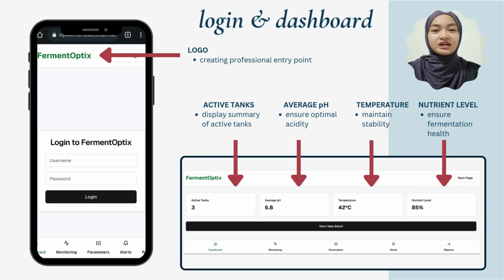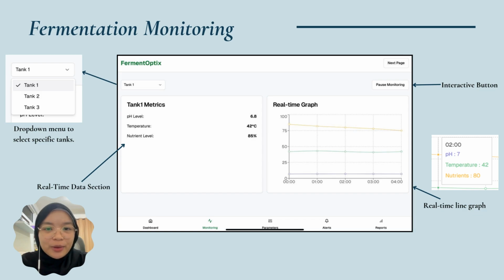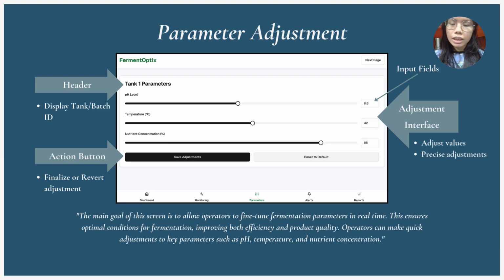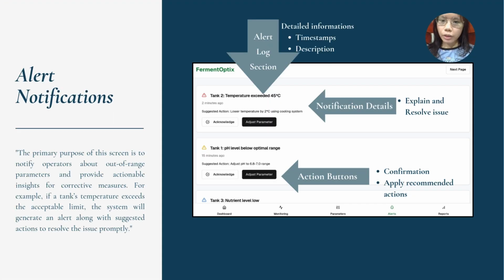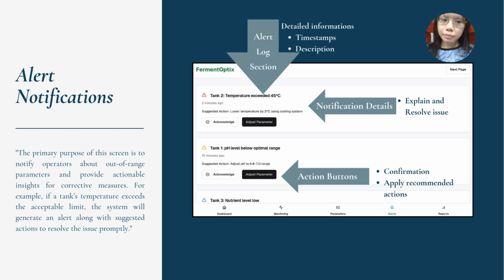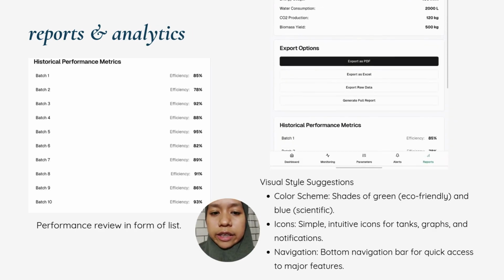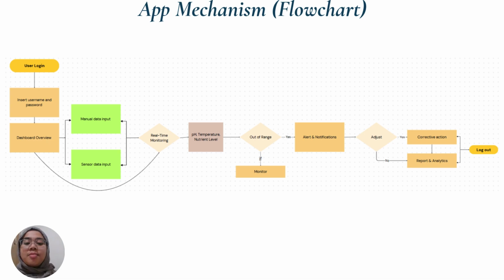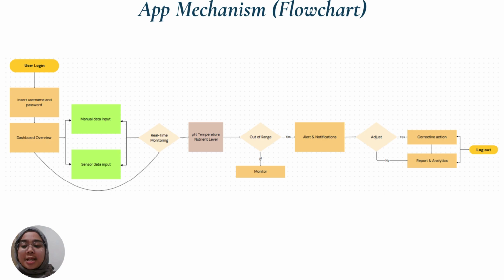Group Project STB3053 Bioprocess Technology Group 2 Team 6